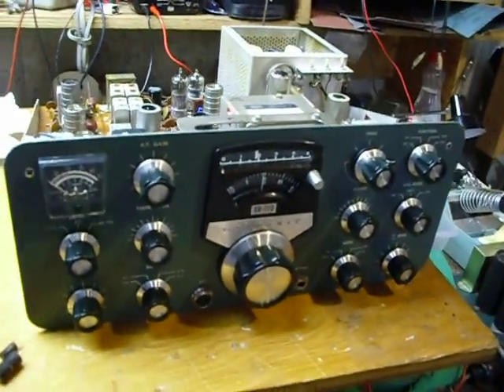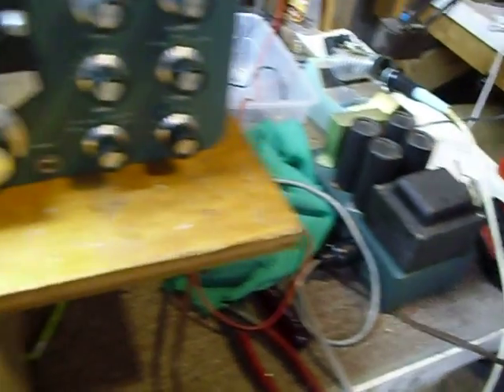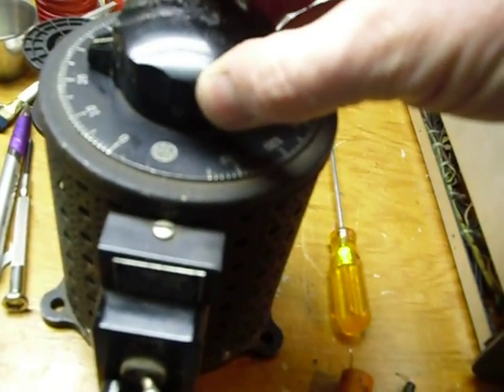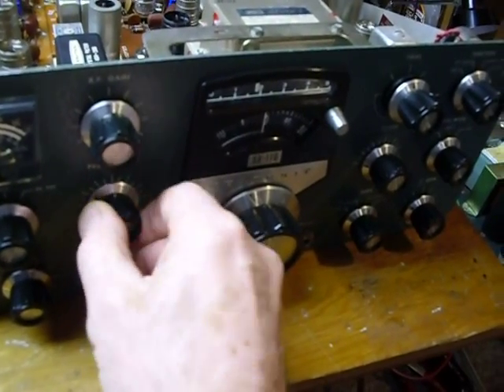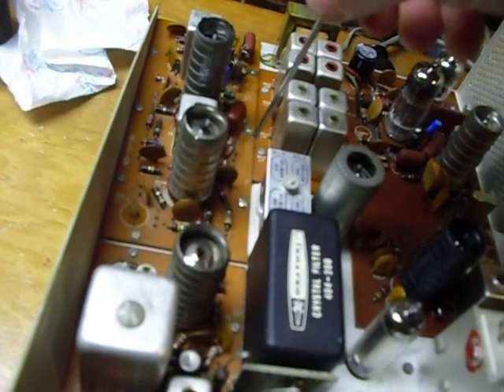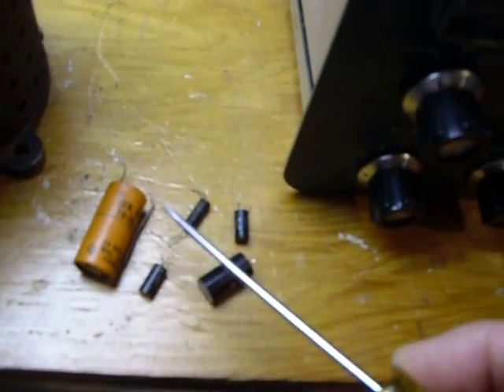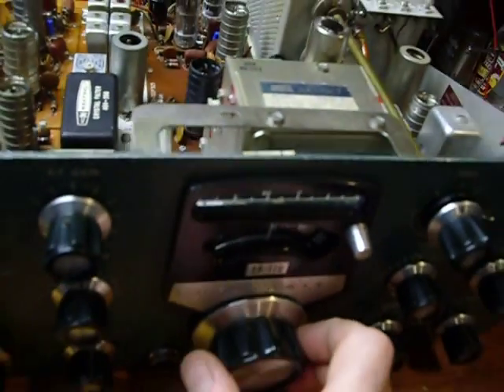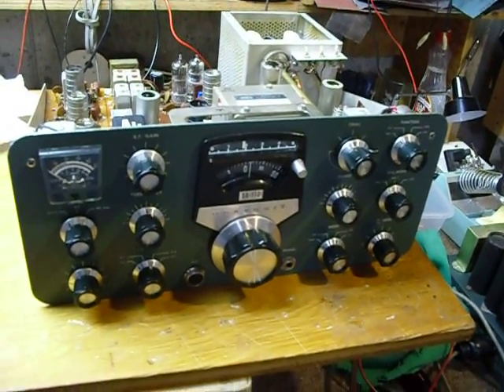SB110-5, Heathkit SB110,restoring a boat anchor,fixing old amateur radios,SB110,SB110A,HW101,SB102,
Segment 5 of 8 instructional video on restoring old amateur radio equipment applicable to many types of older electronics restoration.